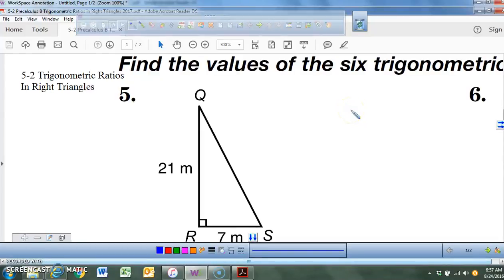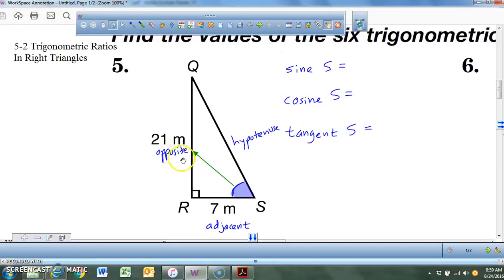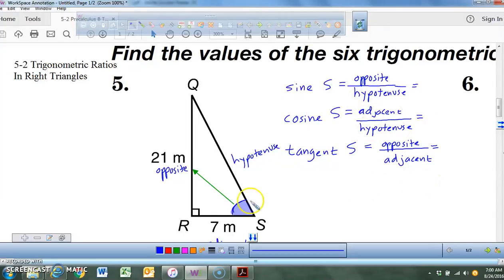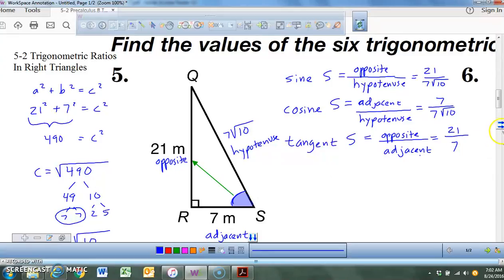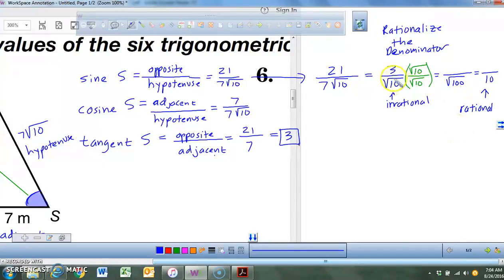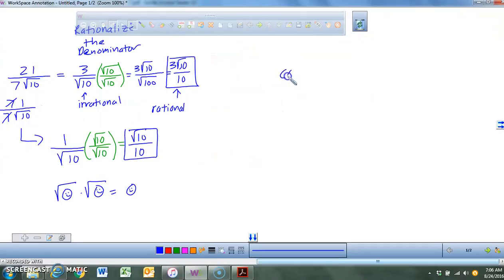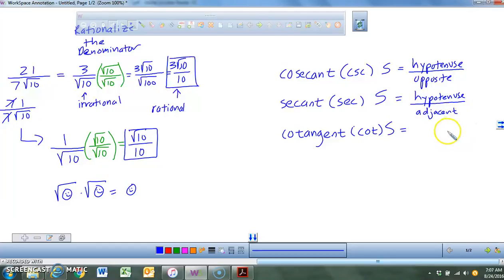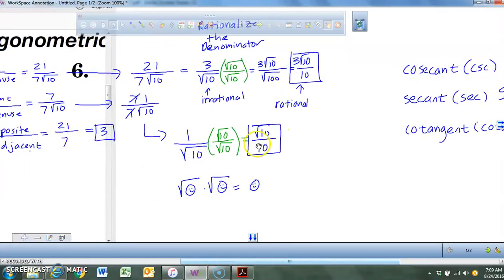5 2 Precalculus B Trigonometric Ratios in Right Triangles